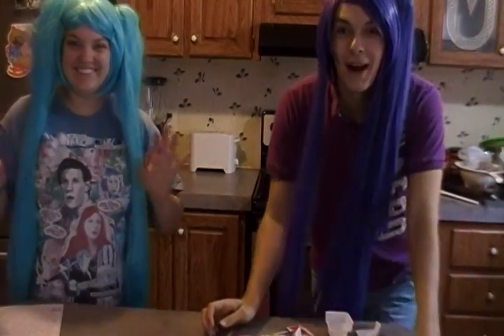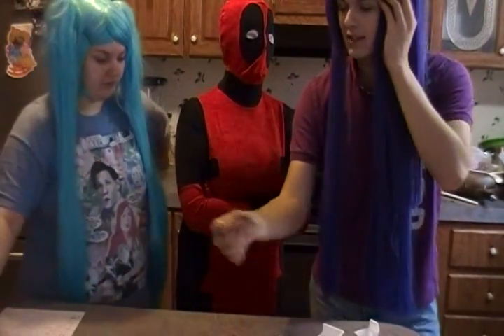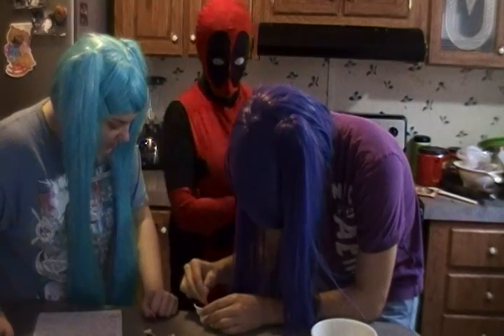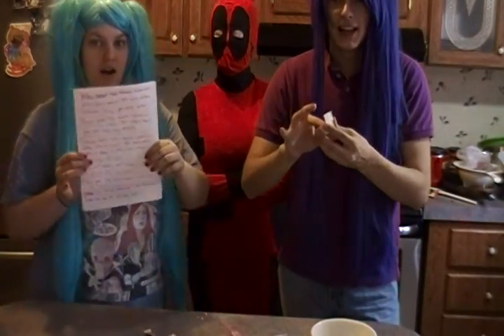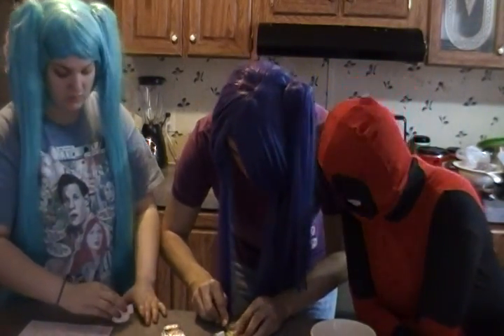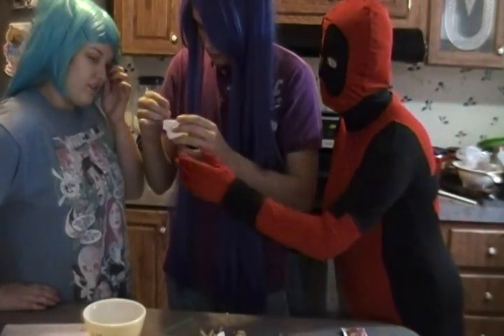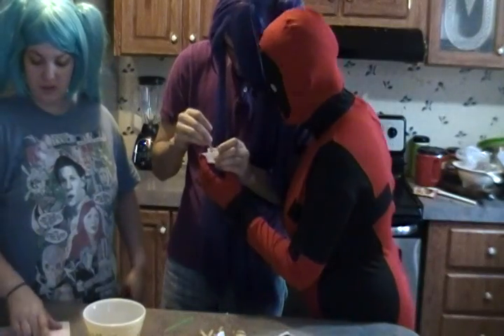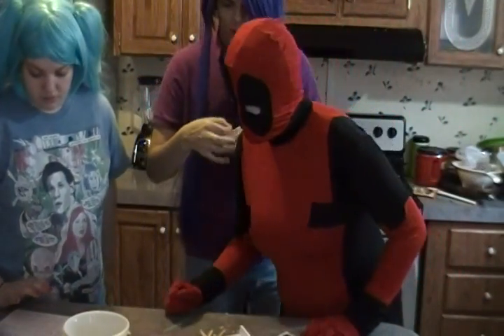Japanese Food Kit Challenge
Us doing the Japanese food challenge. Is that a challenge im not sure but it should be. Anyway thanks for watching, we enjoy doing these for you guys please comment what you would like to see us do and give us some question we could do a Q & A maybe.